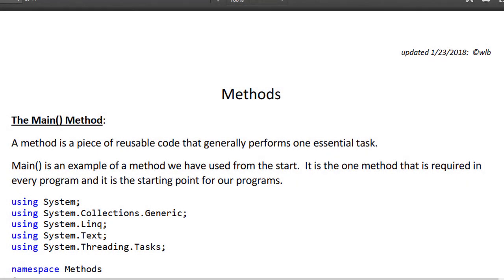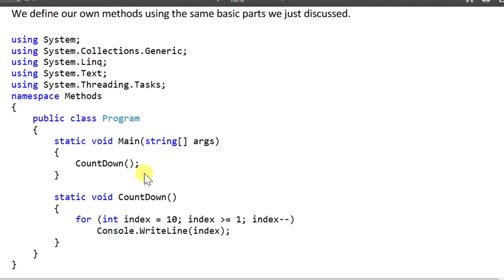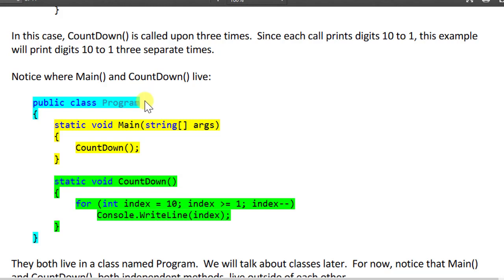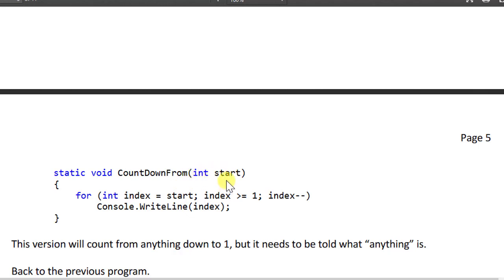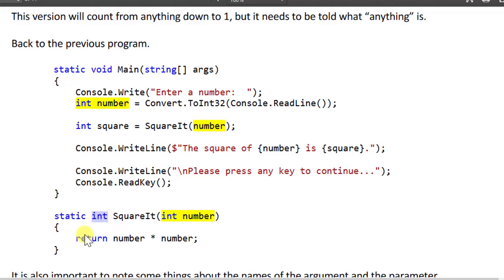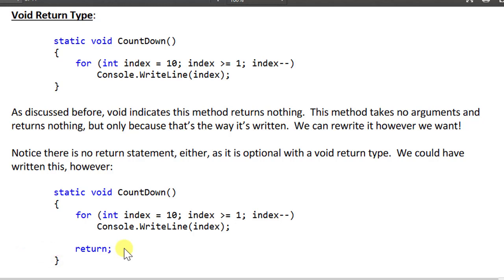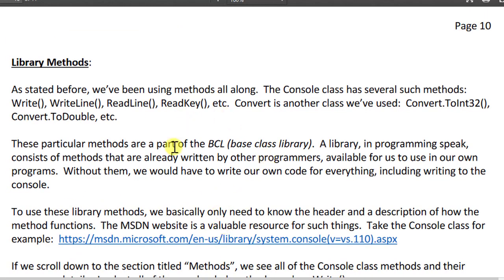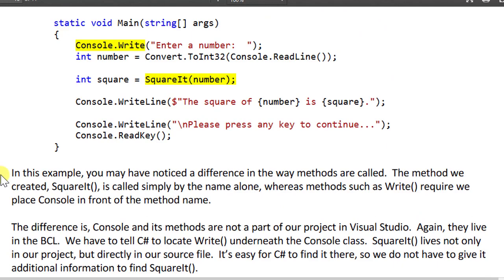CIS 115 - Lecture 11.26.2018